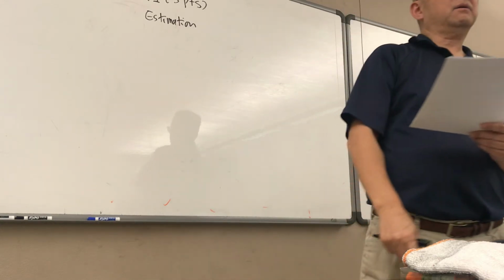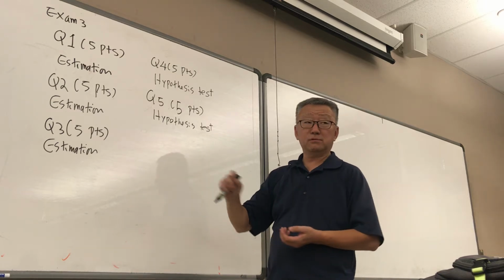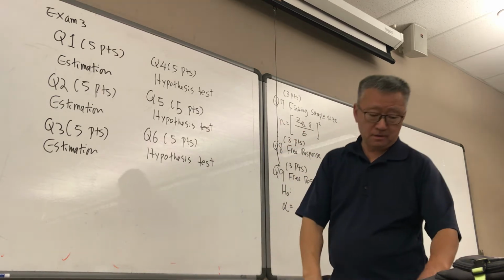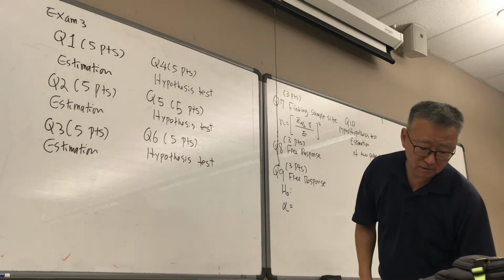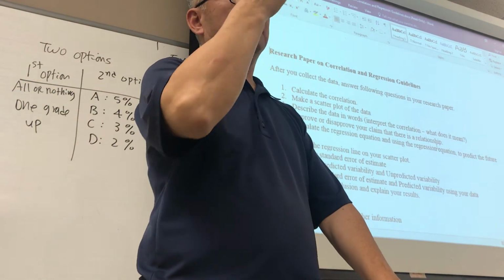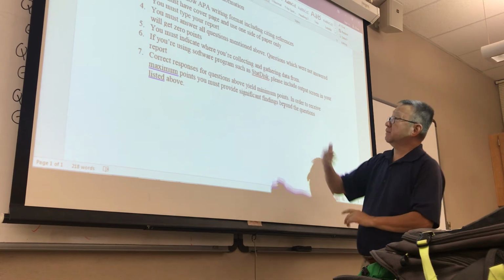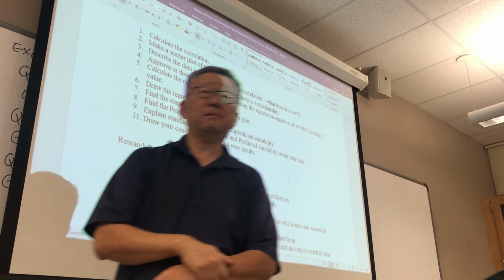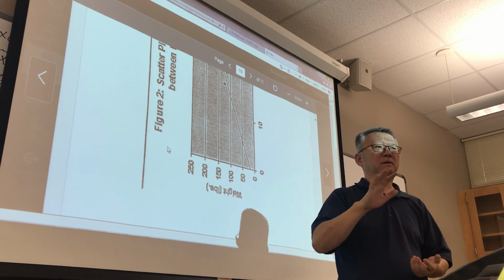Stat 1 Exam 3 Review